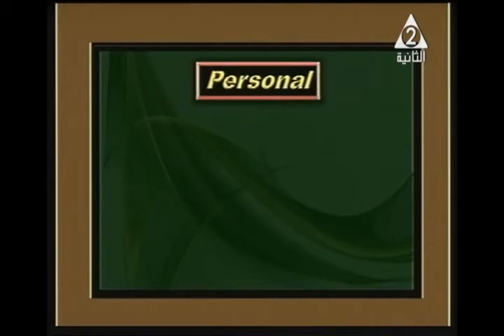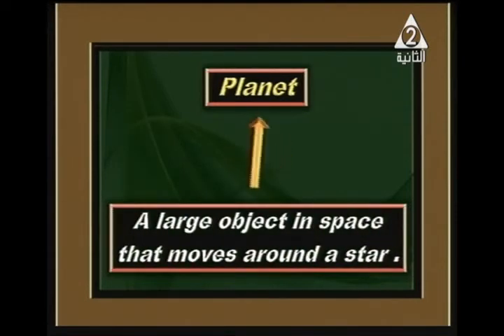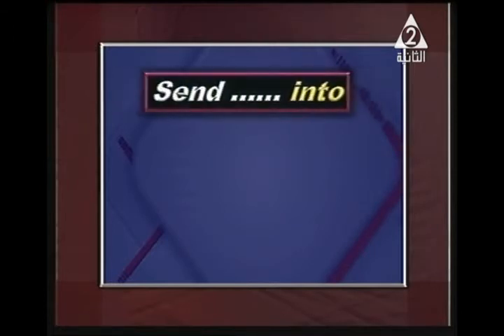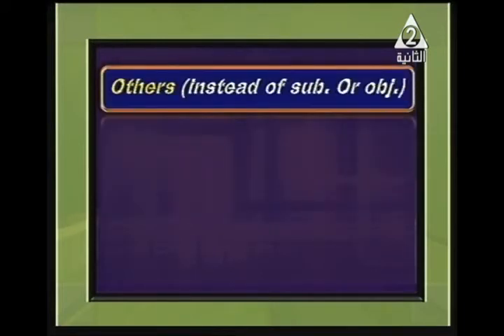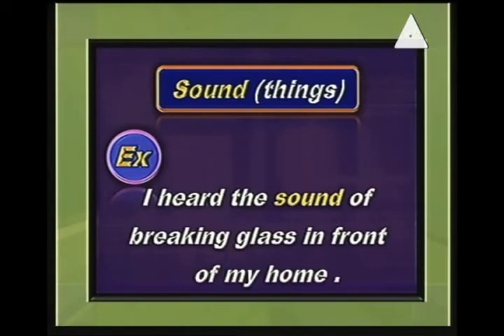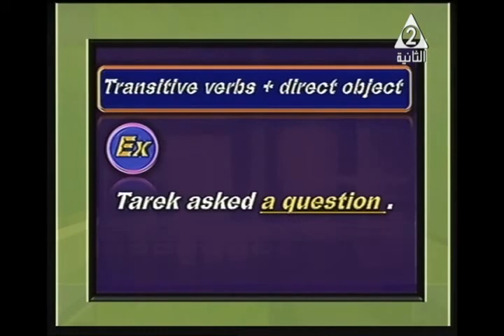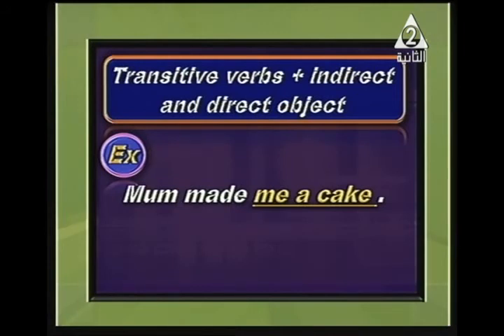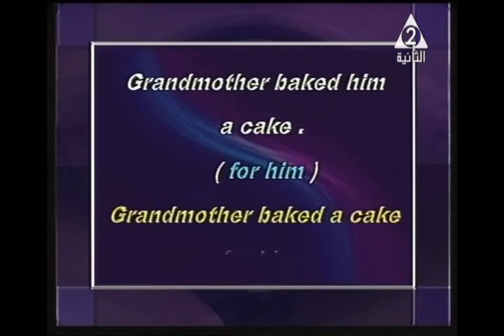04-11-2017 لغة إنجليزية 3 إعدادي unit 6 تقديم آية فهيم